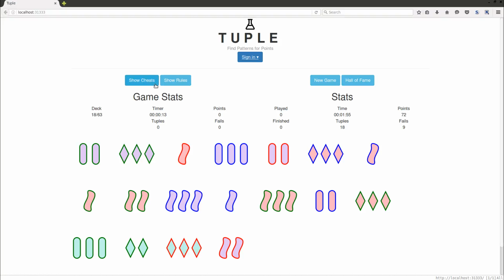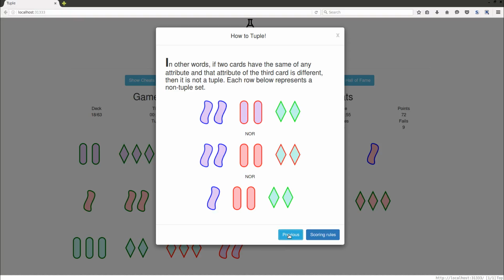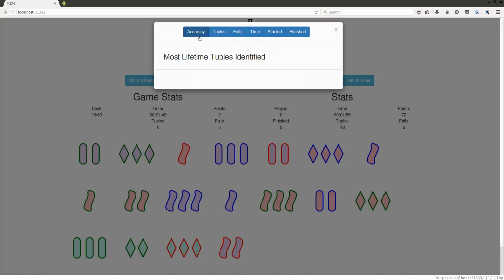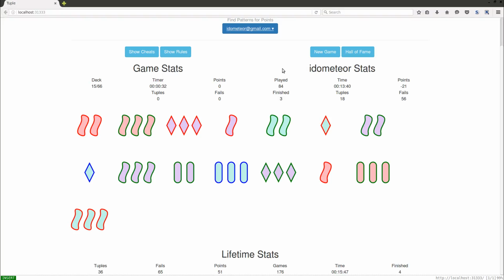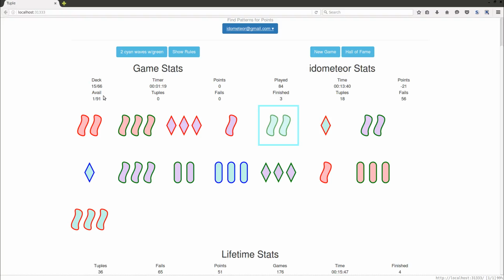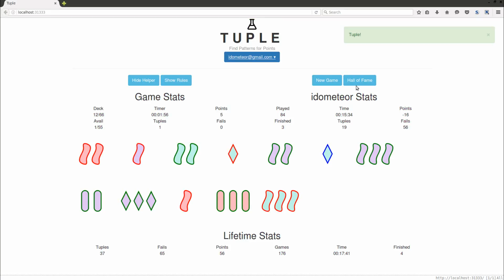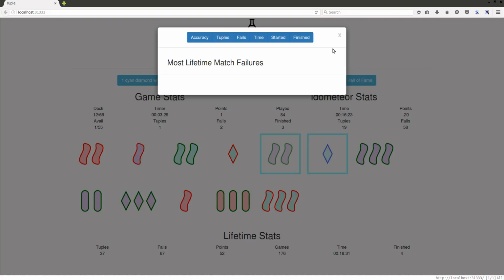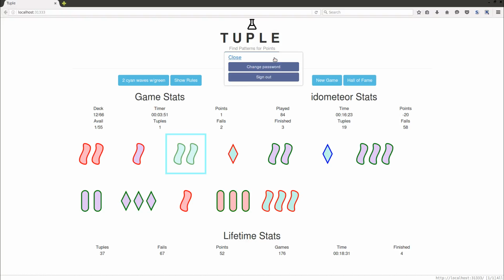Tuple Game Tour - v1.0.0-alpha by @iDoMeteor built with MeteorJS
Tuple development video.